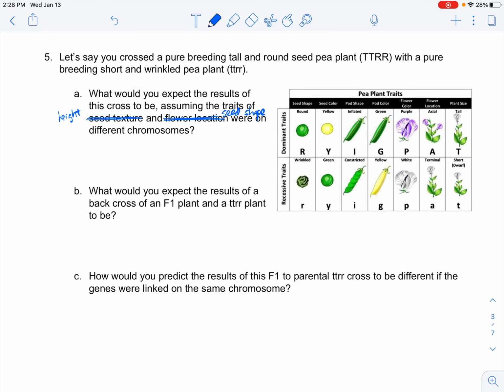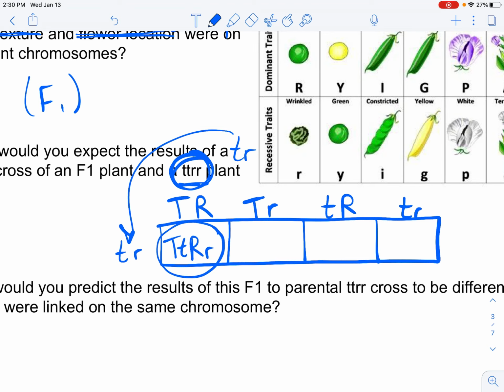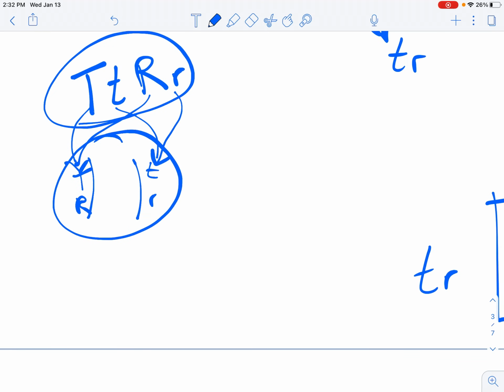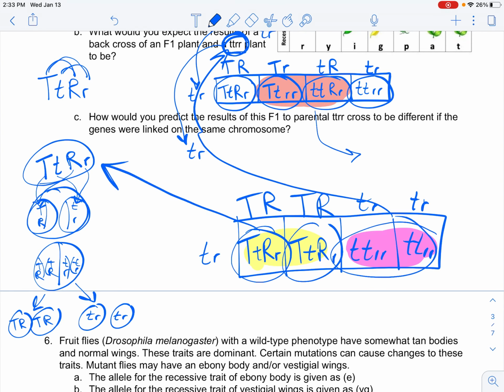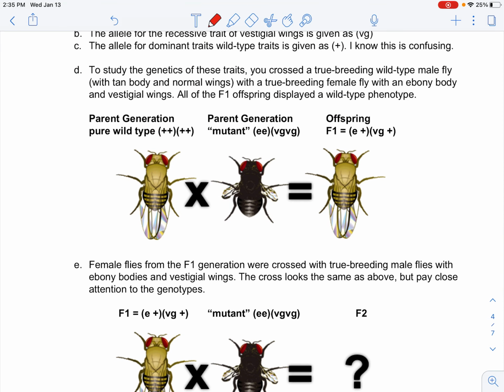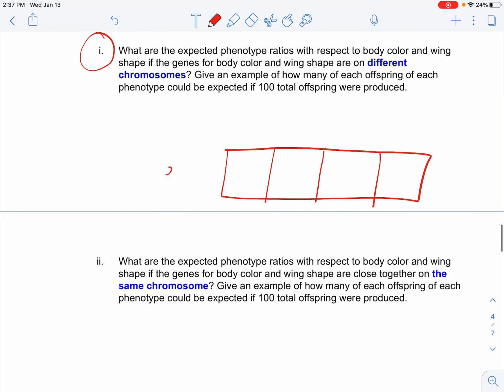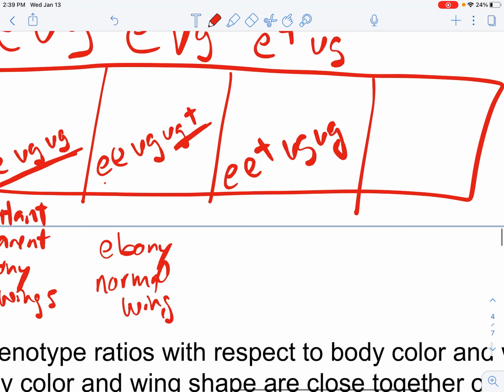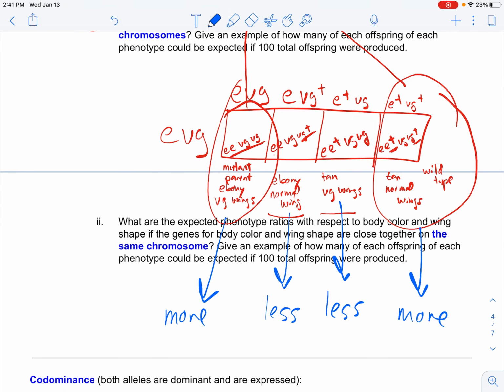5C Linked Genes 3